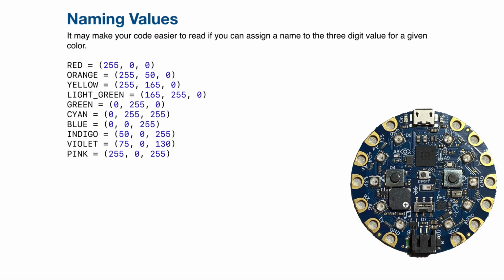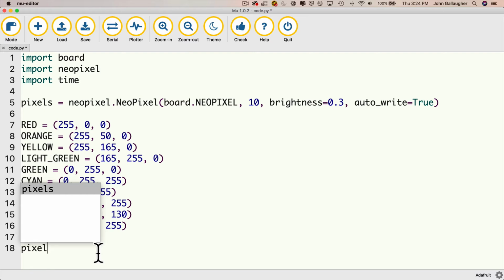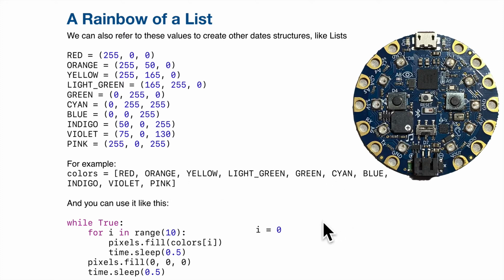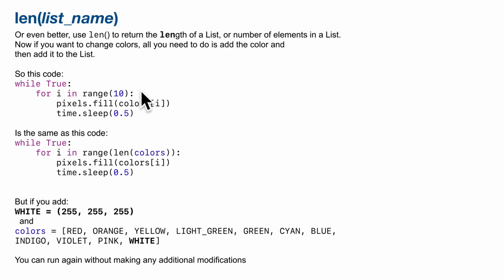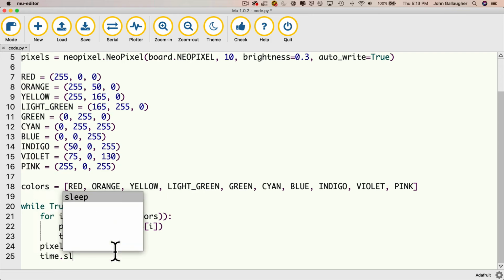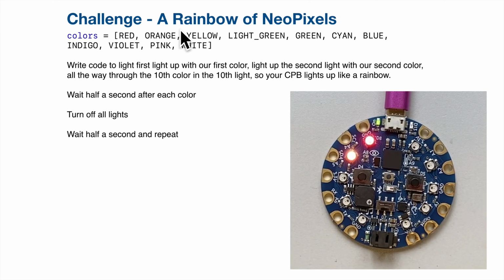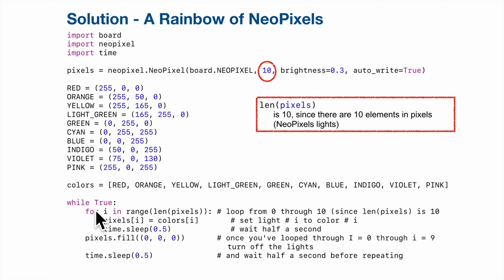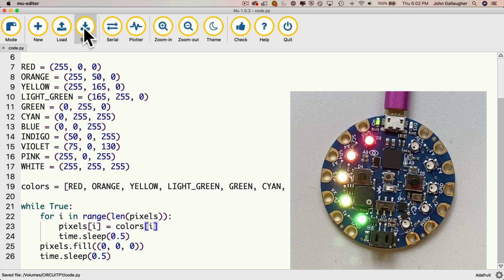CPB Lesson 5 Name Colors and Paint the Rainbow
CPB Lesson 5 - Improving code with named values and the len() function.